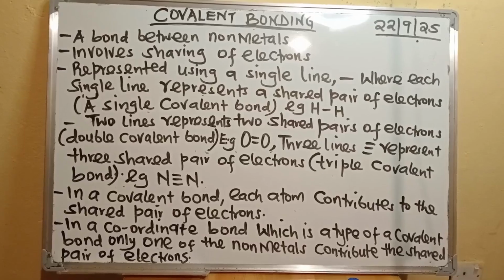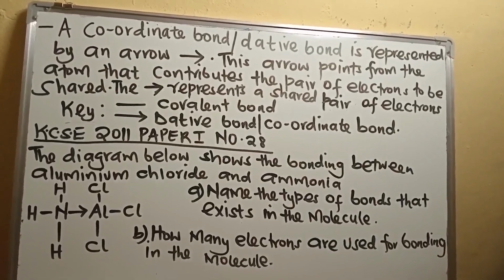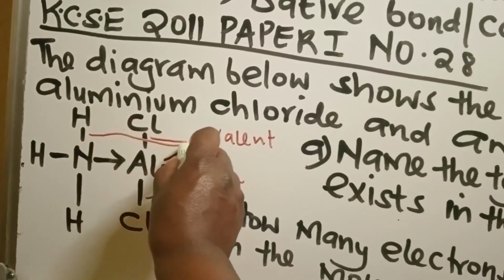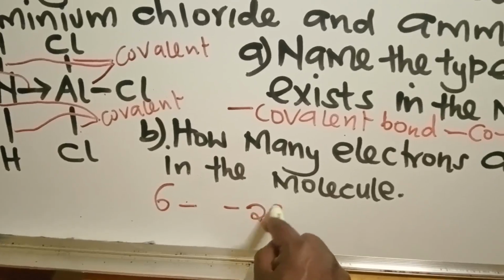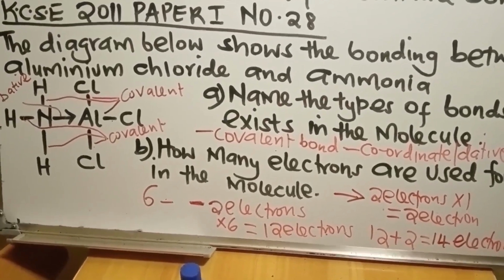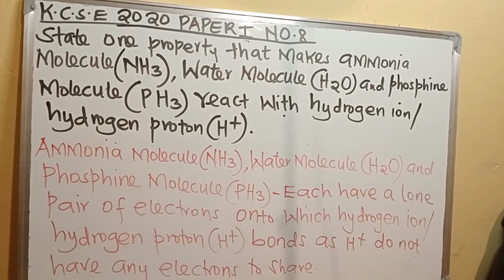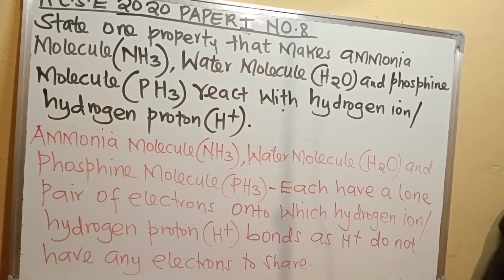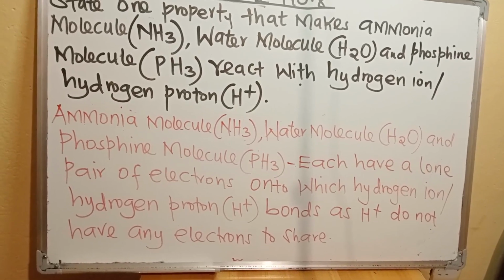INTRODUCTION TO COVALENT BONDING/CO-ORDINATE BONDING CHEMISTRY FORM2#chemistry#elements#youtubevideo